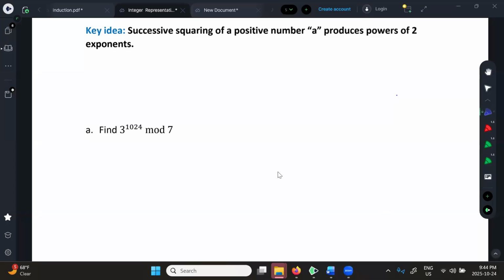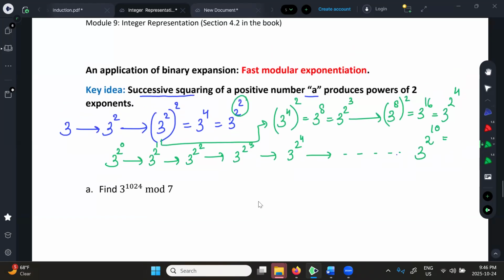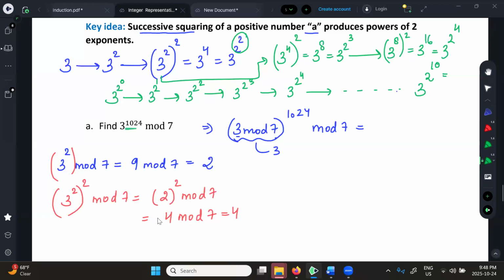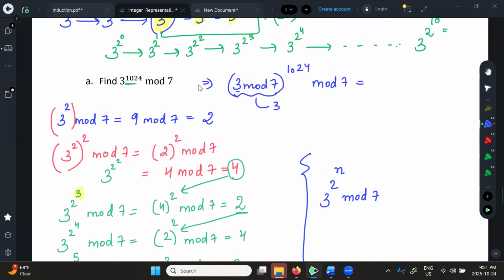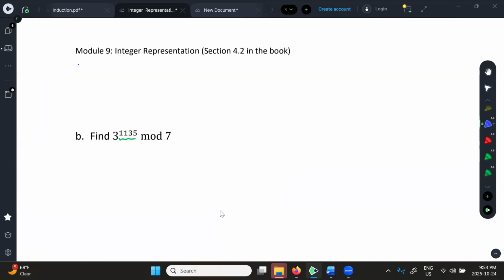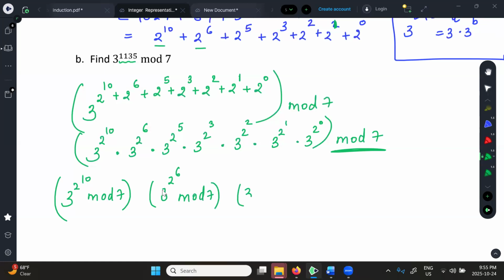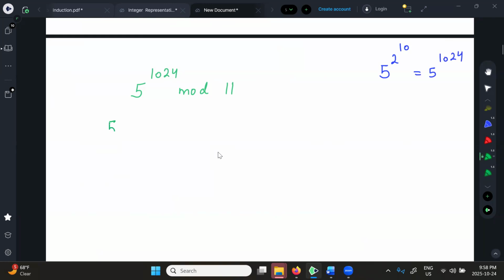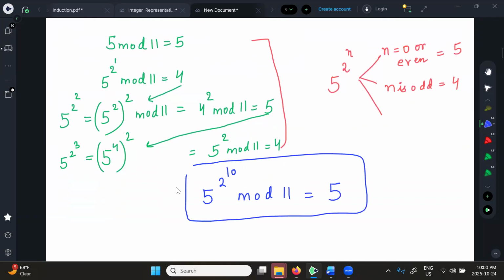Fast Modular Exponentiation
This video covers the last two examples (very important) for fast modular exponentiation in our Integer Representation lecture notes.